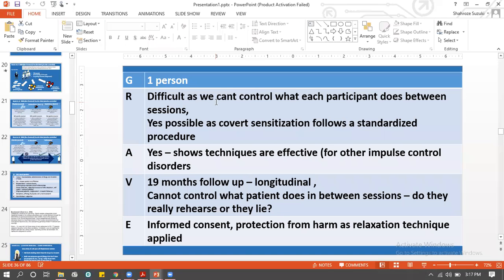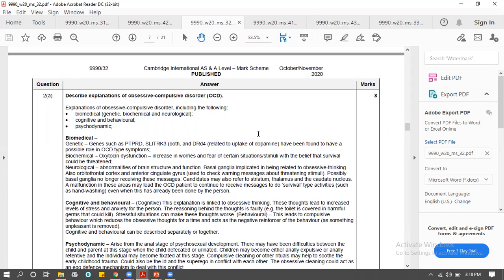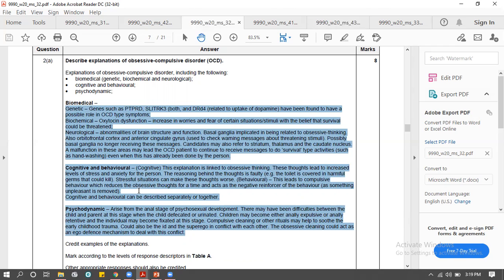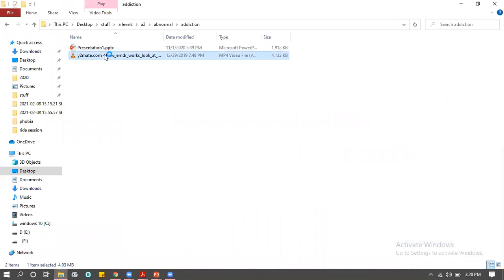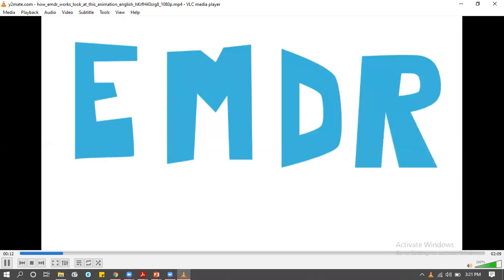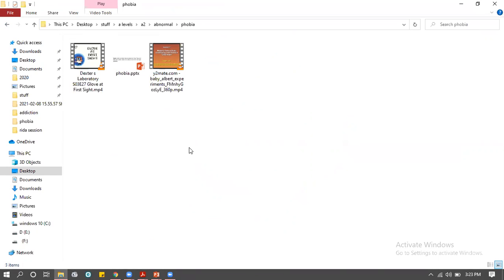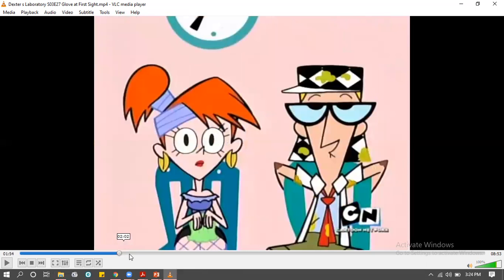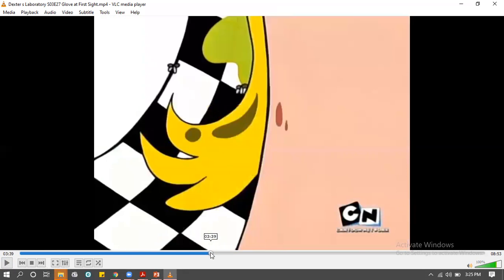A2 abnormal psychology-past paper and revision 2